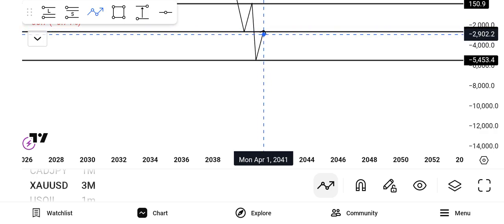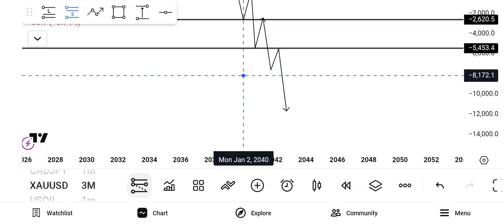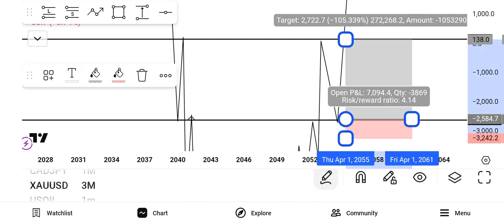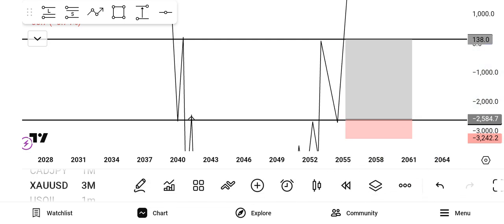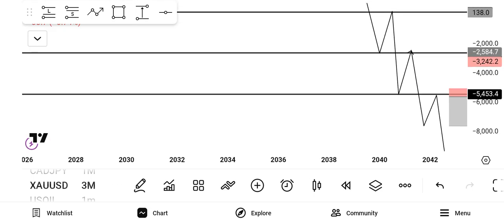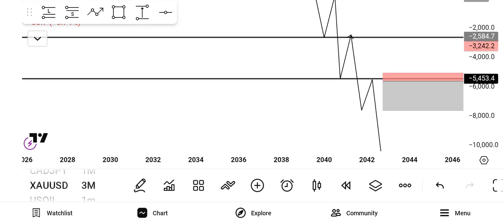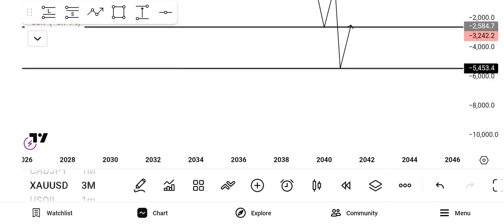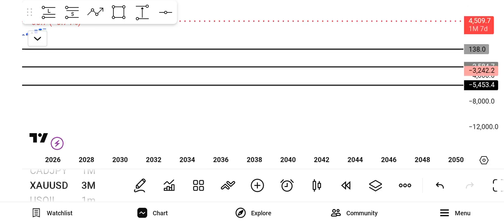STRUCTURE, Break & Retest, what i look out for PART ONE